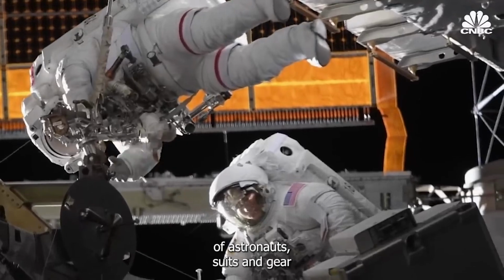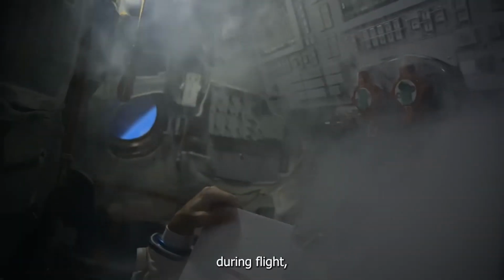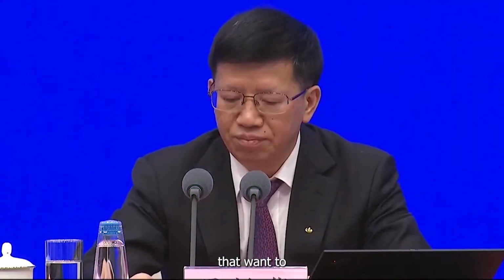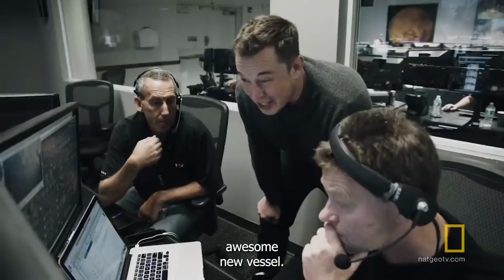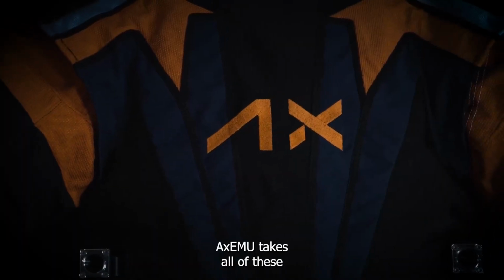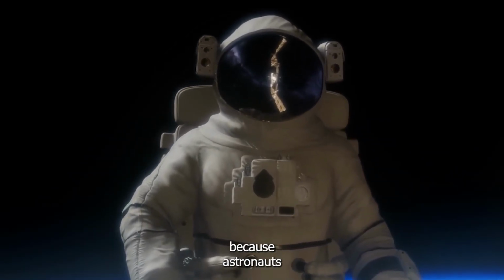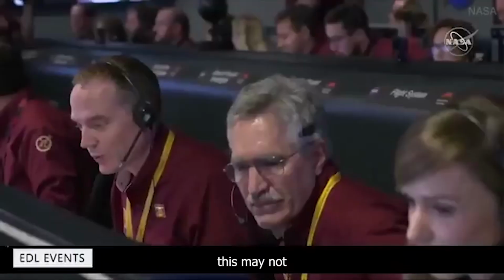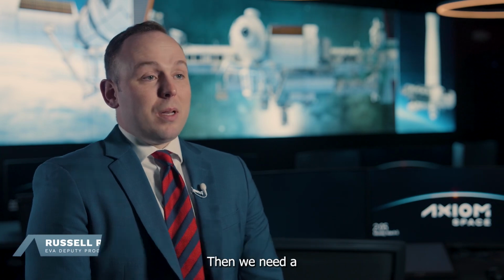IT'S All SET- Next-Gen SPACE FASHION Suits.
Whoever said spacewalks and the catwalk should be mutually exclusive? Not NASA, Not SpaceX and definitely not the new generation of astronauts who will be dressed to impress any aliens they may encounter in coming voyages.

Today’s video focuses on the fabric…no pun… of how humans survive the harsh conditions of space. We look at the history of astronaut suits and gear before turning toward what the very near future holds.

Just how equipped is the modern astronaut?

Well, let’s take a look.